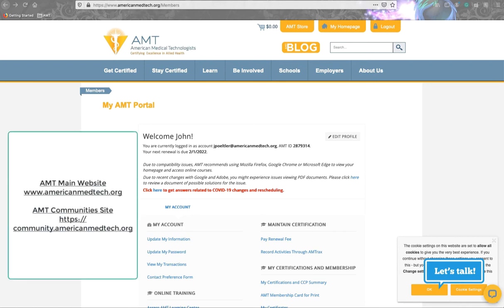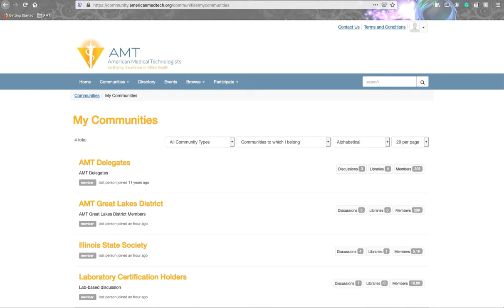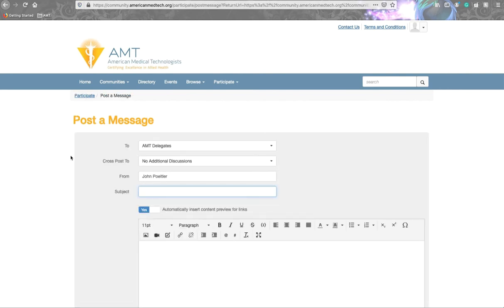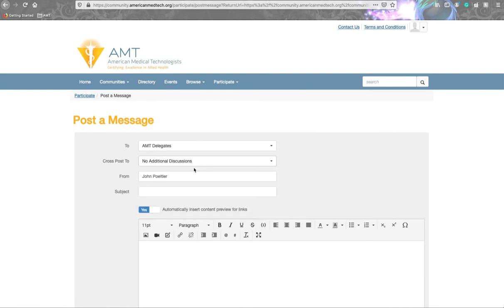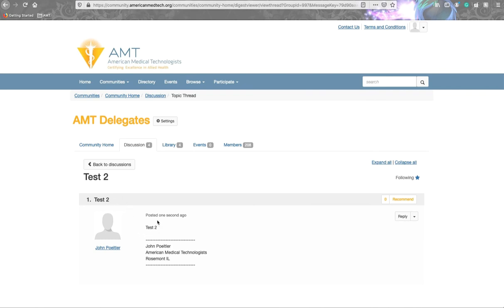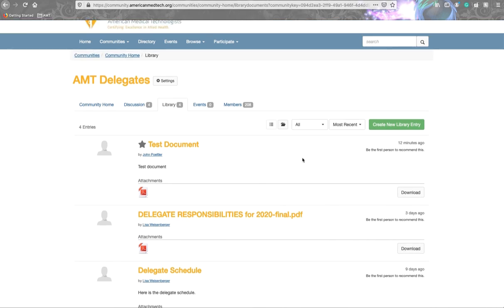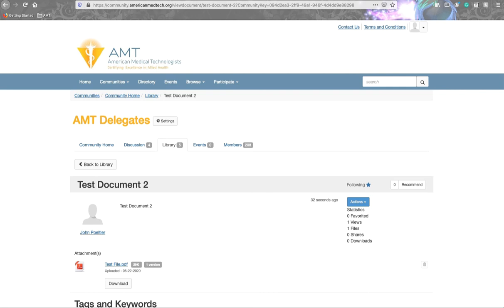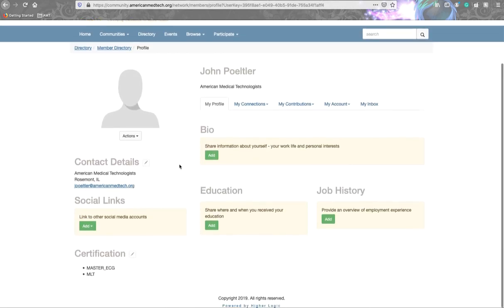AMT Communities Overview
Engage with your AMT colleagues in our online communities. Post questions, share resources, get answers and stay up to date with national and state AMT news and events. This video is designed to help you get started.

Key points can be found at the following times throughout this video:
• 0:12 - Logging in to AMT communities
• 0:53 – Communities hompage overview
• 1:29 – Accessing a community
• 2:15 – Inside a community homepage/tabs
• 2:53 – Participating in or posting discussions
• 3:59 – Library
•7:34 – Settings